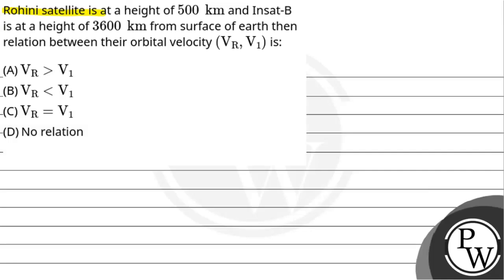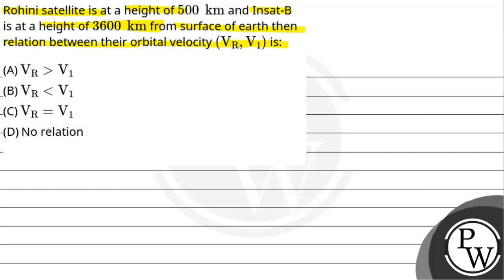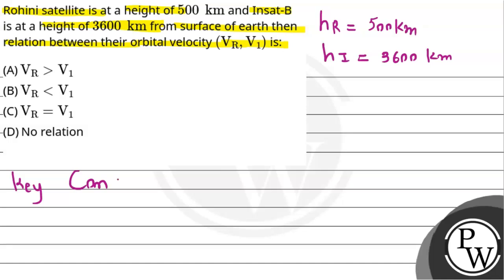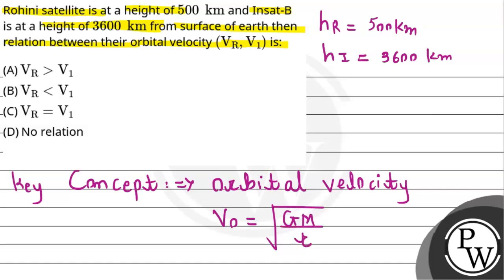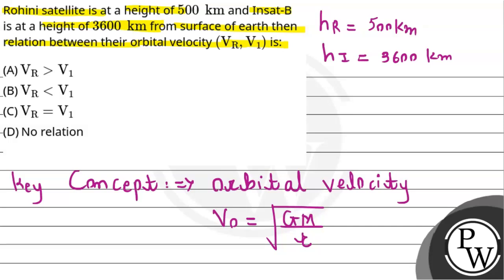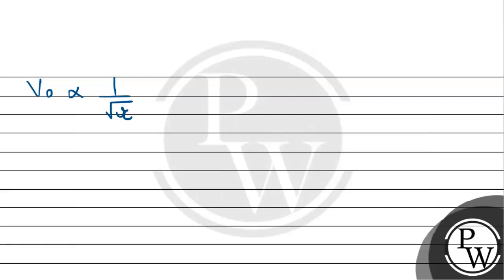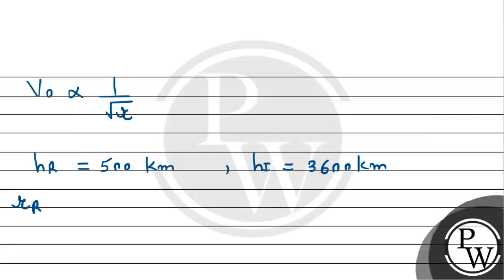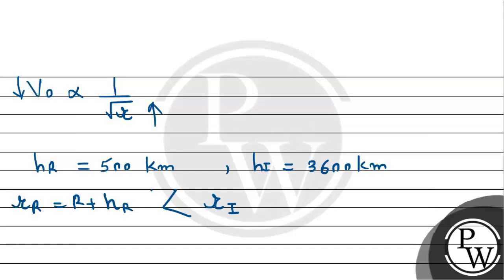Rohini satellite is at a height of 500&#160;km and Insat-B is at a height of&nbsp;3600&#160;km f....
Rohini satellite is at a height of 500&#160;km and Insat-B is at a height of&nbsp;3600&#160;km from surface of earth then relation between their orbital velocity&nbsp;VR,V1 is: 📲PW App